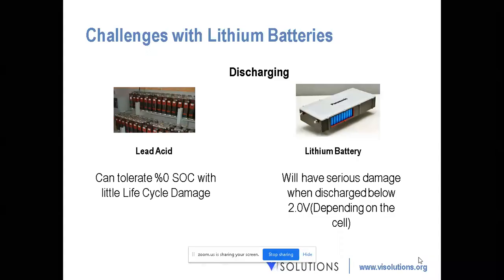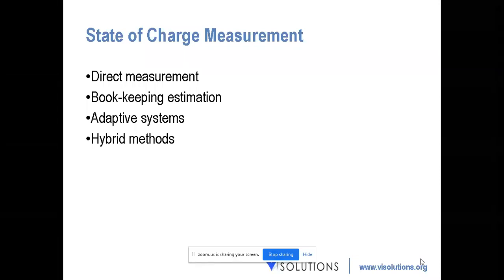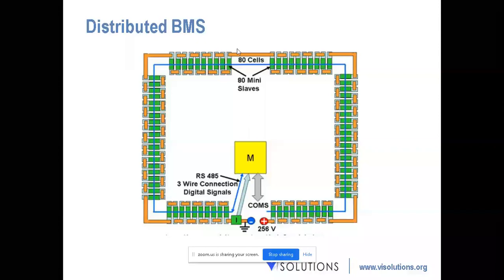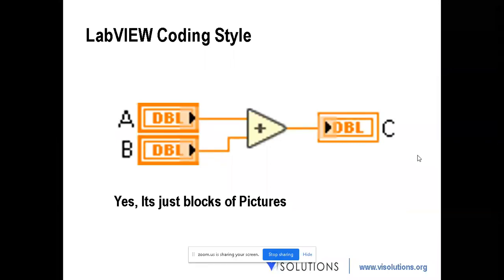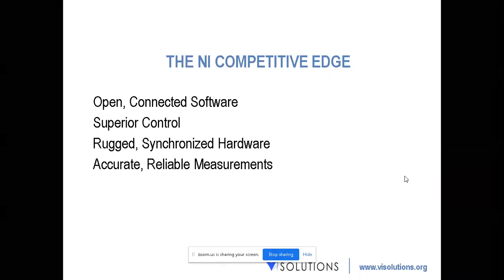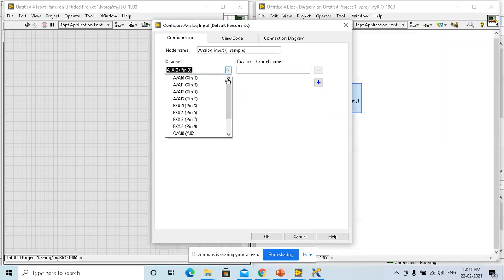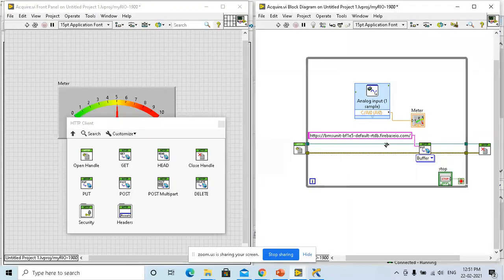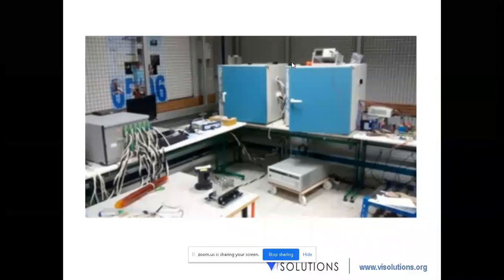ATAL FDP on " Advancements in Battery Management Systems and its Application " Day 1 Session 2